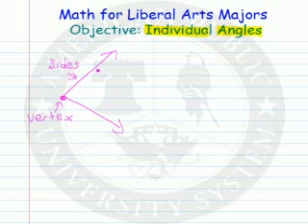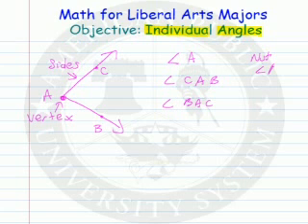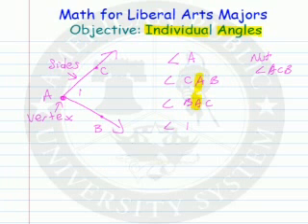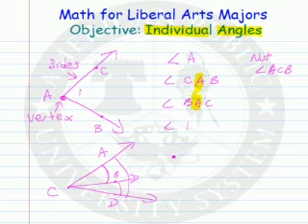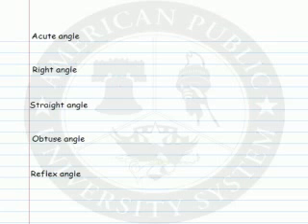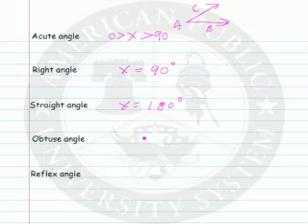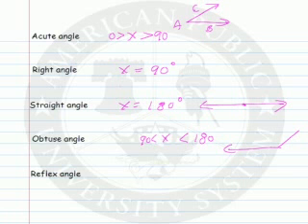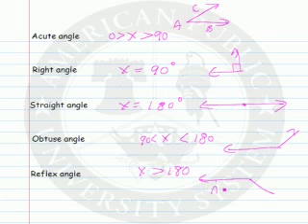Angles - What Are They and Their Names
Learn all about angles.